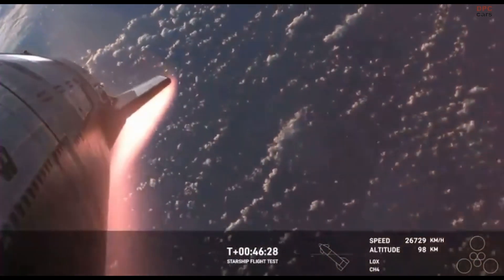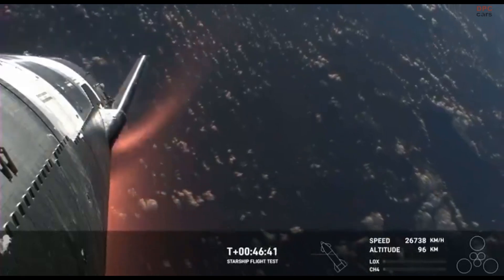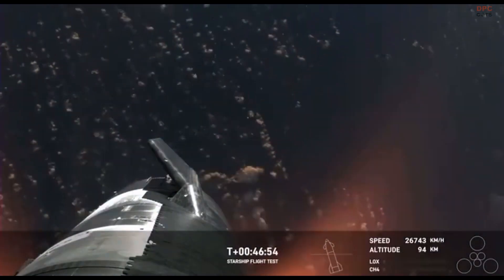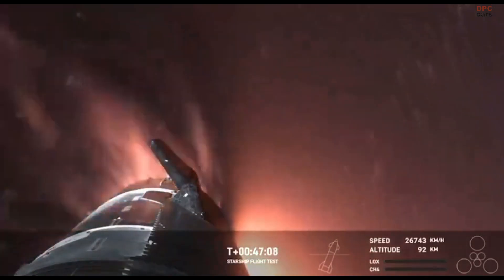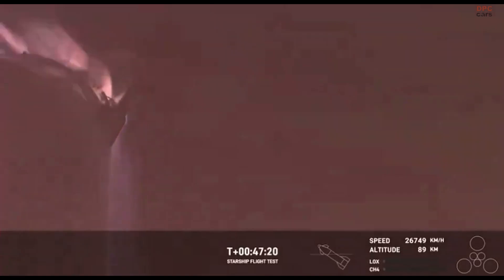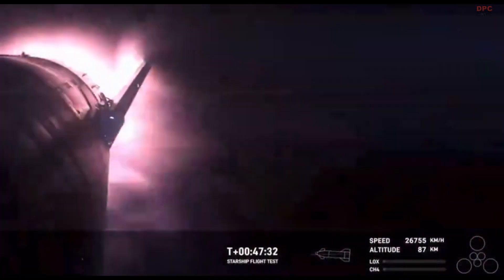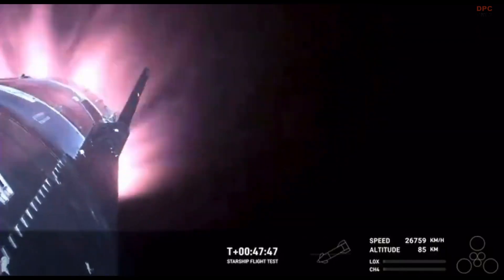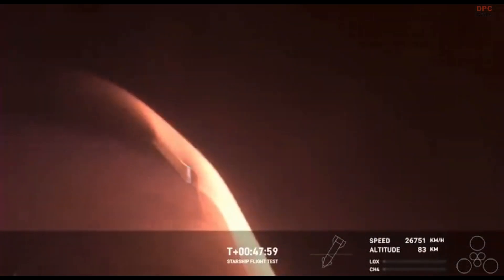Elon Musk SpaceX Starship re-enters the atmosphere!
Congratulations to Elon Musk and SpaceX team for this incredible achievement.